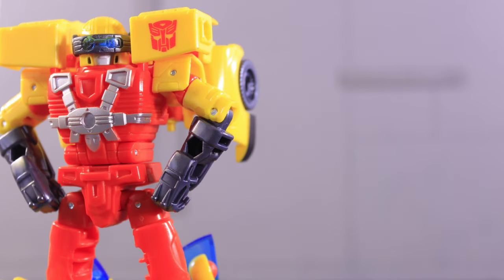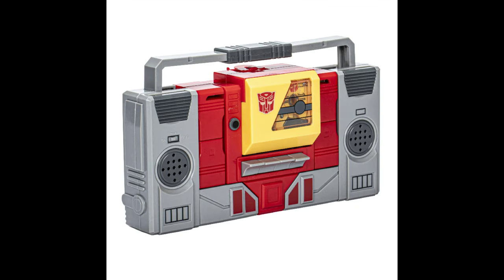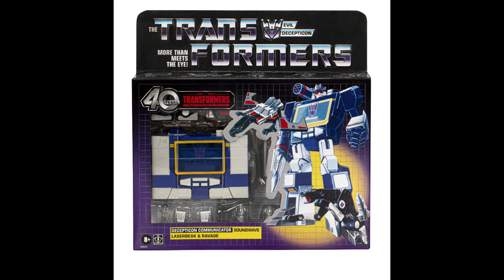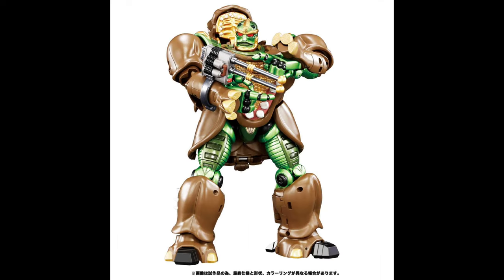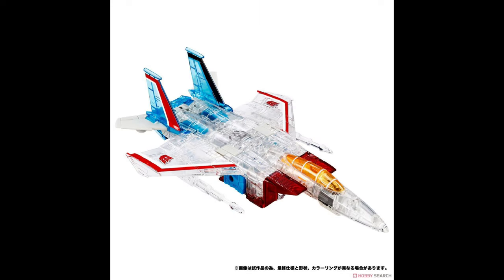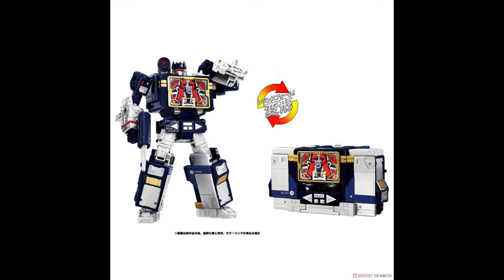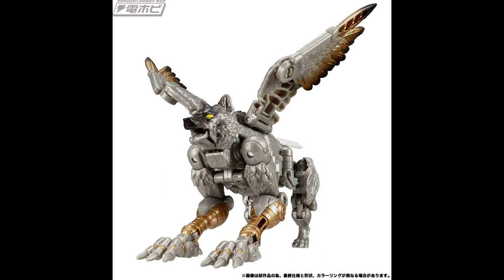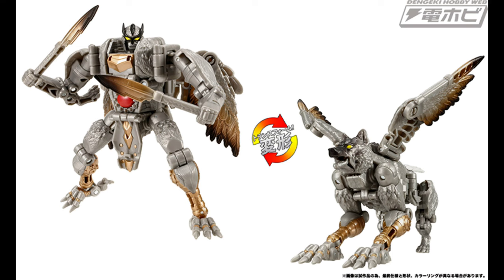NEW REVEALS/IMAGES Legacy United SILVERBOLT, G1 SOUNDWAVE/BLASTER REISSUES, BW MP RHINOX & MORE!!!